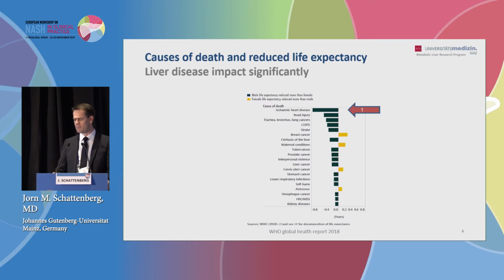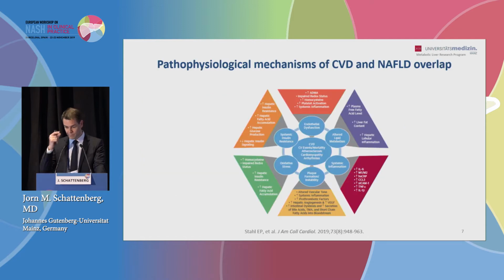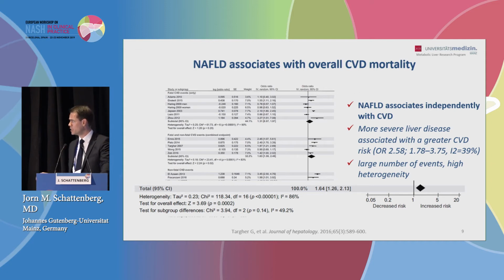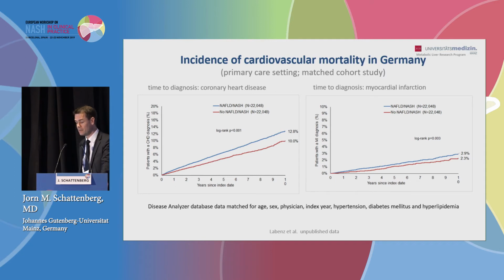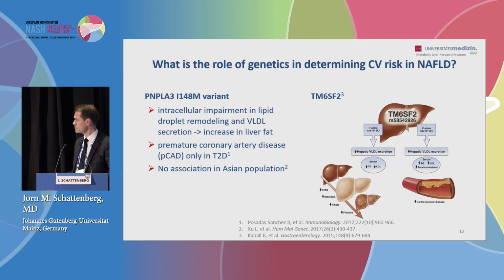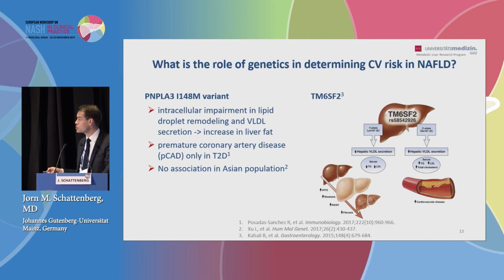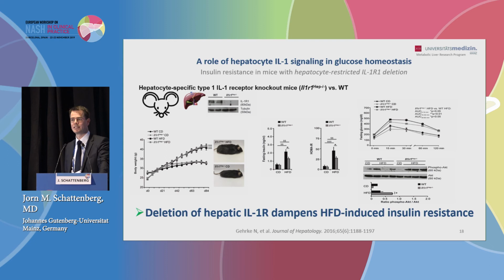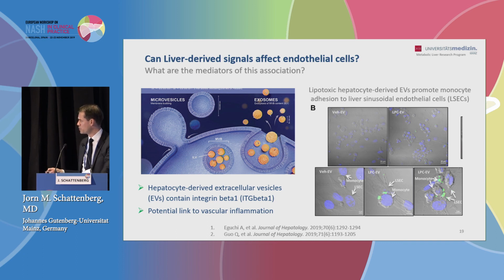Cardiovascular Risk in NAFLD - Jorn M. Schattenberg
European Workshop on NASH in Clinical Practice 2019
1st European Workshop on NASH in Clinical Practice
Speaker: Jörn M. Schattenberg, MD
Organization: Johannes Gutenberg-Universität Mainz, Germany